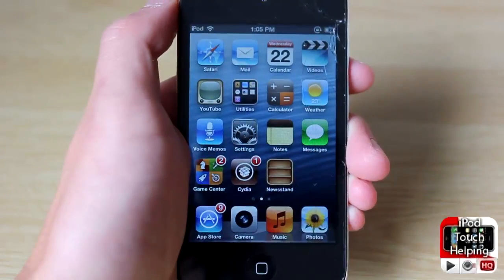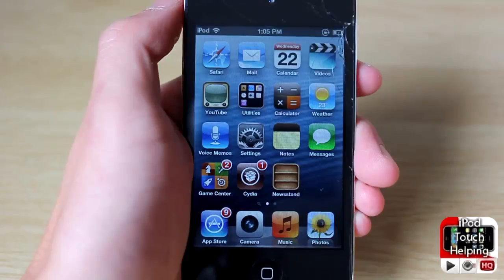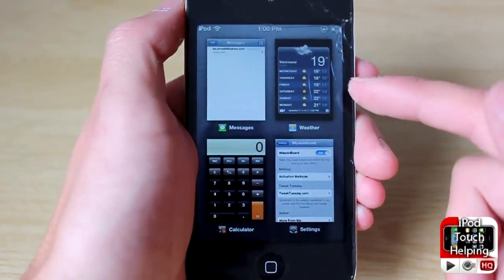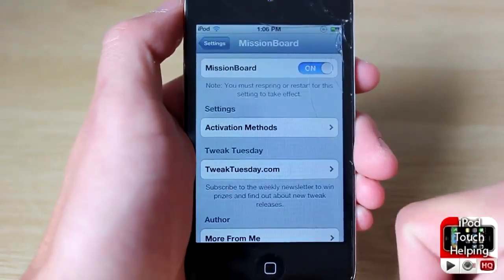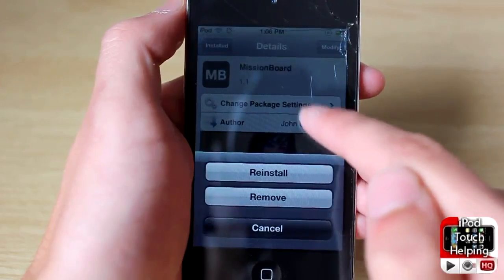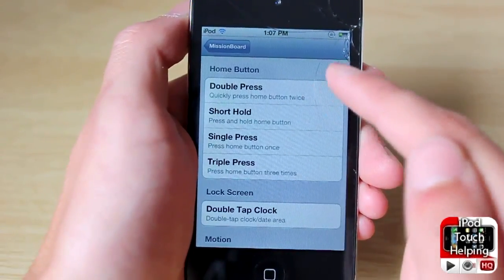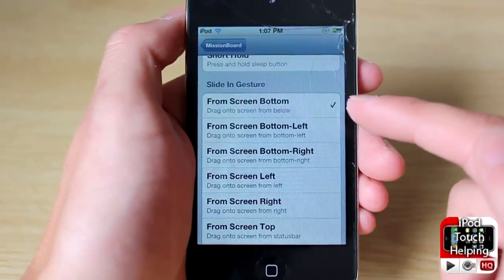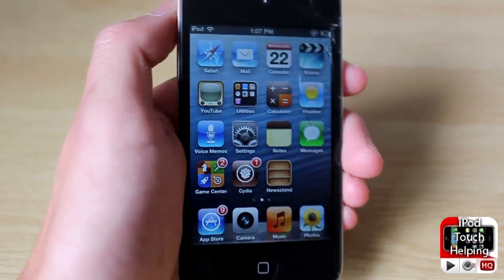MissionBoard Cool New App Switcher Transitions Alternative for iPhone, iPod Touch, iPad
'MissionBoard' is a free cydia tweak that I definitely recommend downloading! it allows a new look to your iPhone, iPod Touch and iPad.